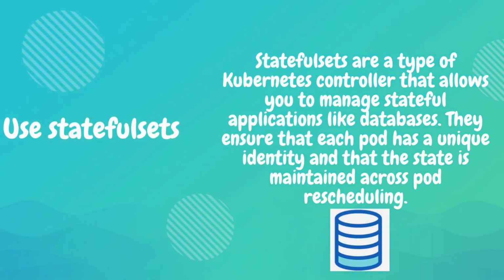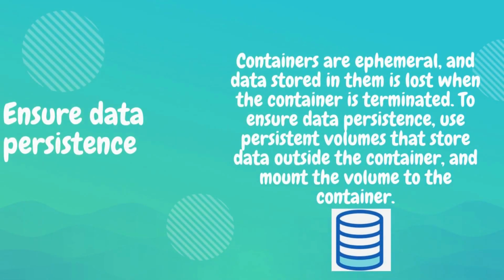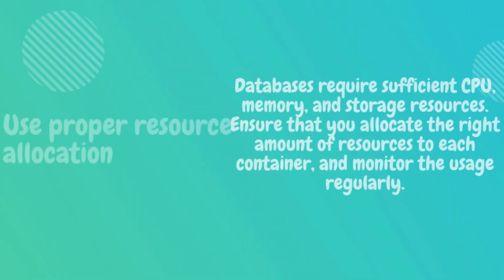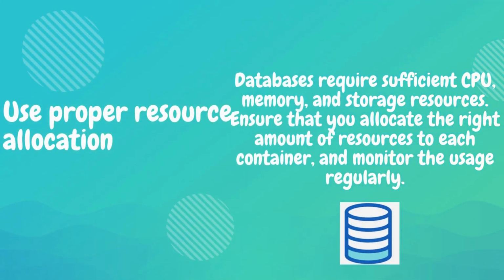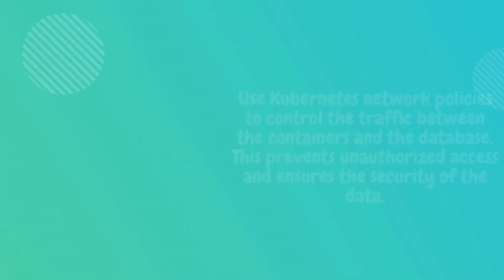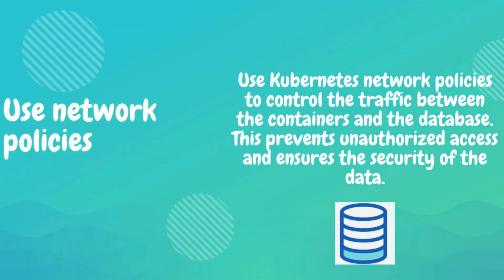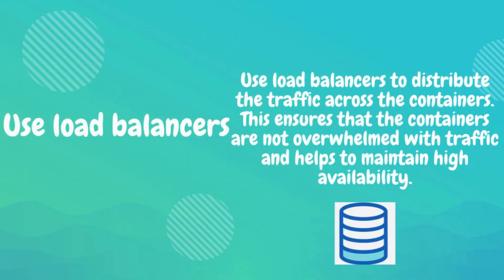Ten Points will containerise and orchestrate database | 5 Mins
Ten Points will containerised database and orchestrated

Use statefulsets: Statefulsets are a type of Kubernetes controller that allows you to manage stateful applications like databases. They ensure that each pod has a unique identity and that the state is maintained across pod rescheduling.

Ensure data persistence: Containers are ephemeral, and data stored in them is lost when the container is terminated. To ensure data persistence, use persistent volumes that store data outside the container, and mount the volume to the container.

Use proper resource allocation: Databases require sufficient CPU, memory, and storage resources. Ensure that you allocate the right amount of resources to each container, and monitor the usage regularly.

Use network policies: Use Kubernetes network policies to control the traffic between the containers and the database. This prevents unauthorized access and ensures the security of the data.

Use configuration management tools: Use tools like Ansible, Puppet, or Chef to manage the configuration of the database. This ensures consistency across the containers and makes it easier to manage.

Use load balancers: Use load balancers to distribute the traffic across the containers. This ensures that the containers are not overwhelmed with traffic and helps to maintain high availability.

Use backups and disaster recovery: Databases are critical systems, and it is essential to have a backup and disaster recovery plan in place. Use tools like Velero or Stash to backup and restore the data.

Use container security best practices: Use container security best practices to ensure that the containers are secure. This includes limiting the privileges of the container, scanning the images for vulnerabilities, and using security policies.

Use logging and monitoring: Use logging and monitoring tools to monitor the performance and health of the containers and the database. This helps to identify issues before they become critical.

Test, test, test: Test your database containers thoroughly before deploying them to production. This includes testing for performance, scalability, and reliability. Use load testing tools like JMeter or Gatling to simulate real-world traffic.